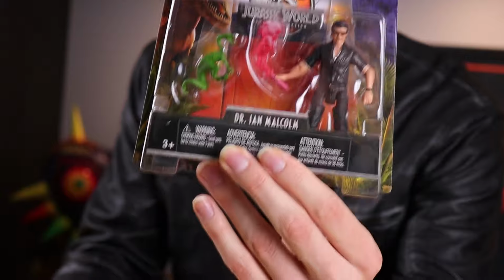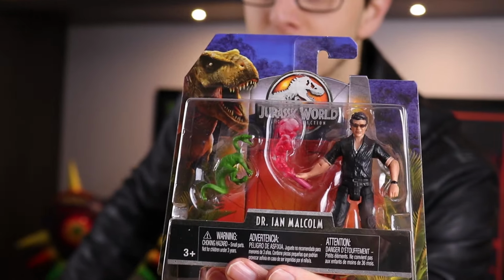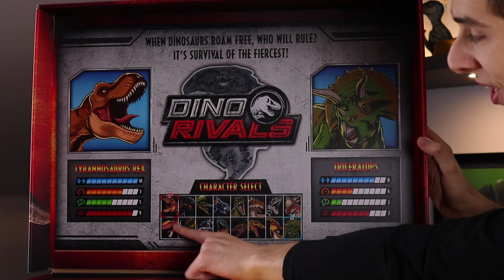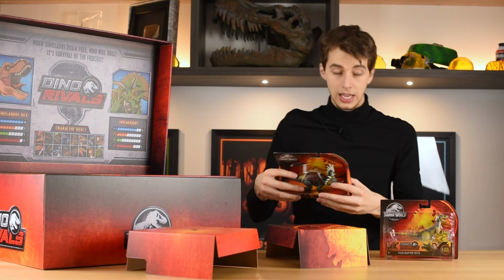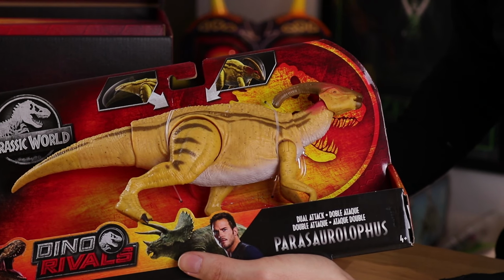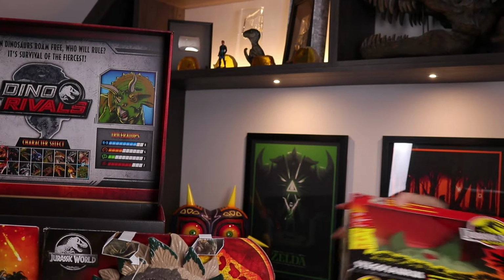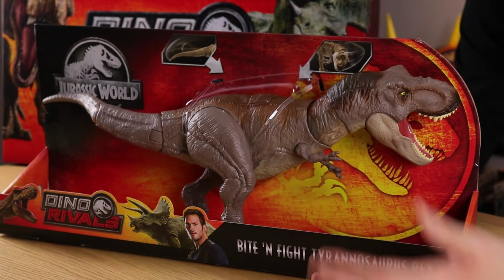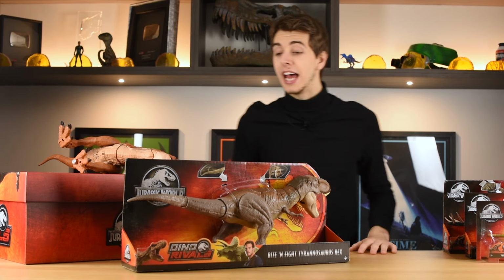DINOSAUR RIVALS MYSTERY BOX!! - Jurassic World Fallen Kingdom Toys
It's time to Unbox the newest Jurassic World Dinosaur toys from Mattel, the "Dinosaur Rivals".

In todays video I get the exciting job of finding out just what is inside this mystery box sent from Mattel.